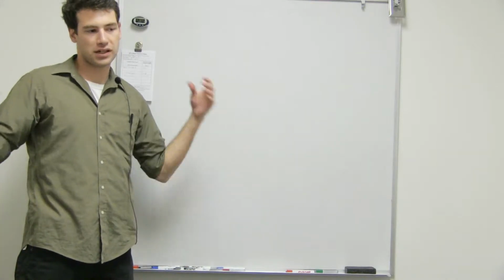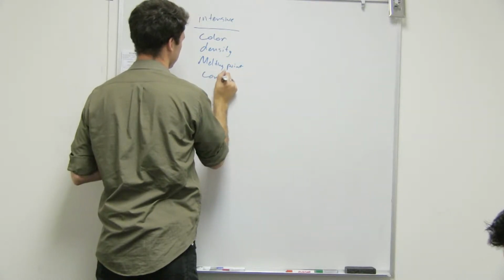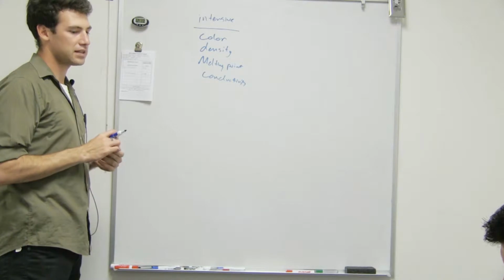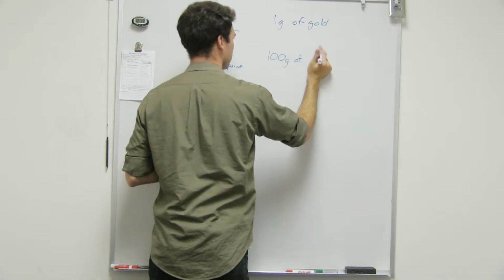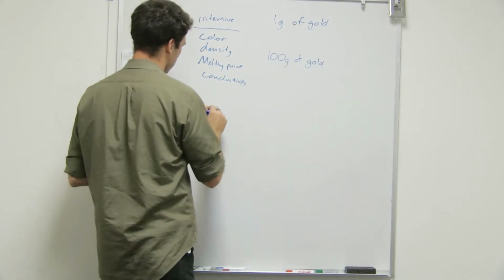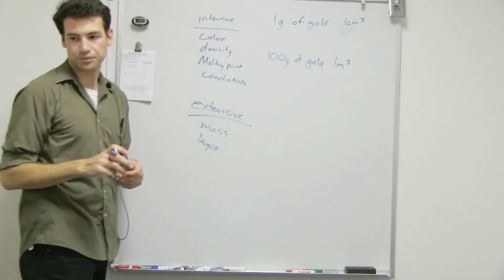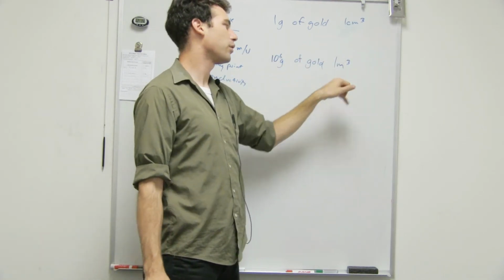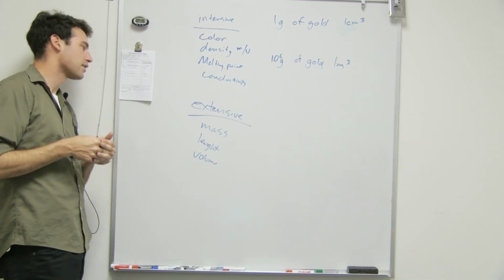Intensive and Extensive Properties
This video will discuss intensive and extensive properties in chemistry.